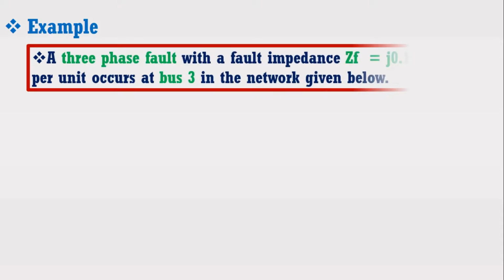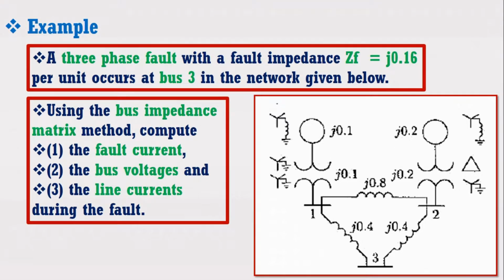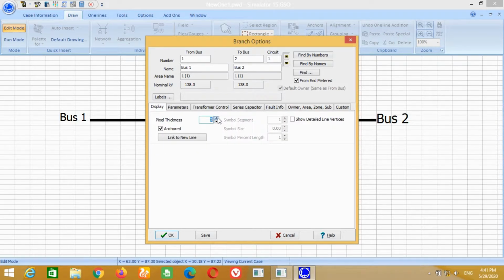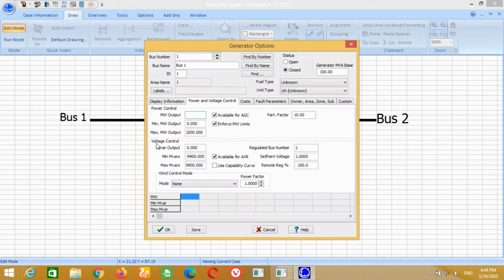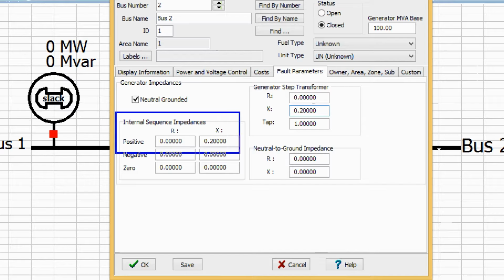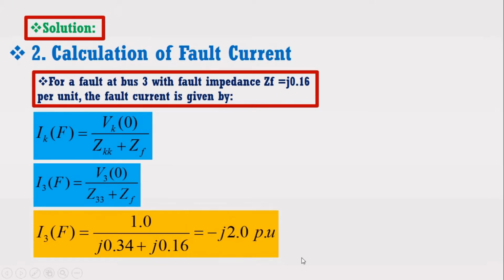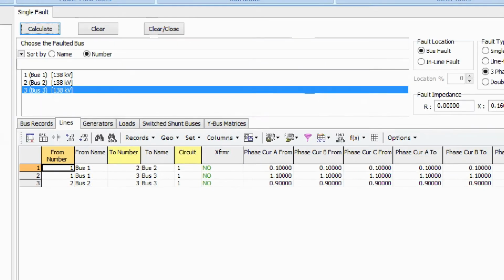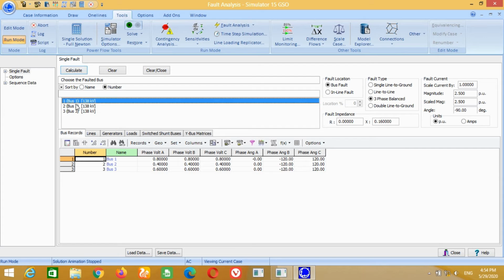How to Perform Three Phase Fault Analysis in Power World Simulator? | Dr. J. A. Laghari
In this video tutorial, I have discussed how to perform Three Phase Fault analysis in Power World Simulator Software.
For this purpose, I have considered an example from the Book Power System Analysis by Hadi Sadat, Chapter 9, Example 9.1-9.2.
The mathematical solution of this example can be found from Hadi Sadat Book. However, For your convenience, I have uploaded the mathematical solution of this example in the form of pdf link here.

I have designed how to measure the fault current, bus voltages and line currents during the three phase fault or Symmetrical Fault or Balanced Fault or Short Circuit using the Bus Impedance Matrix (Z-Bus Matrix).